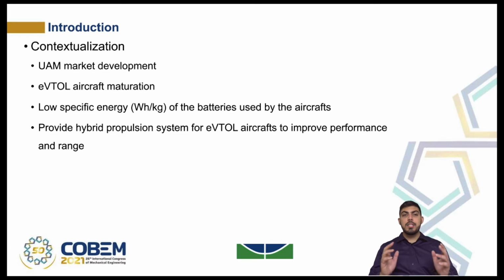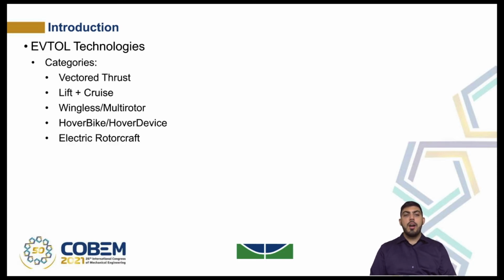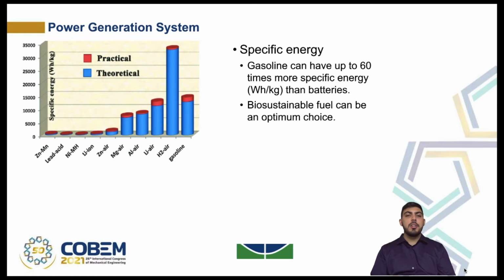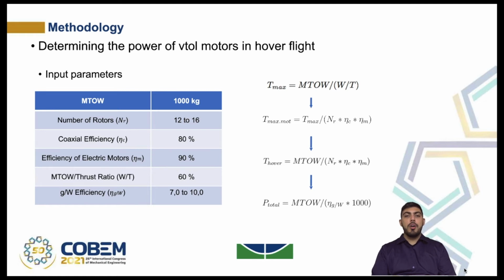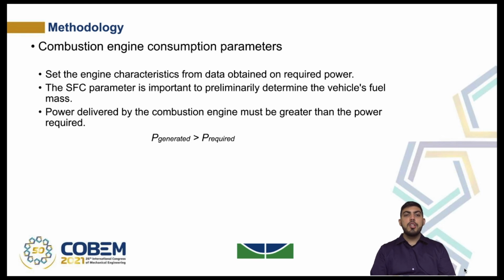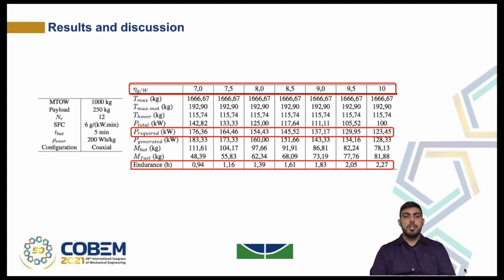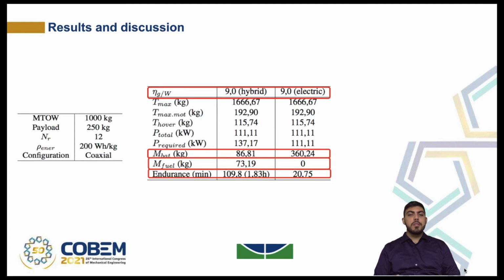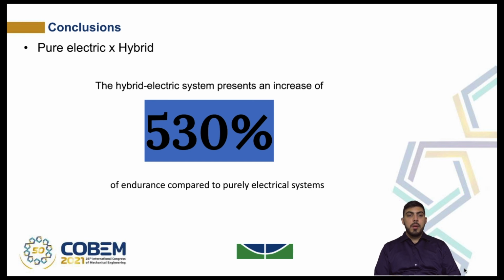COBEM2021-1435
PRELIMINARY SIZING METHOD FOR HYBRID-ELECTRIC POWERTRAIN/PROPULSION SYSTEMS OF eVTOL AIRCRAFTS

COBEM 2021 Oral Presentation